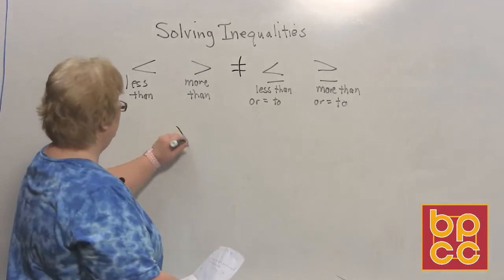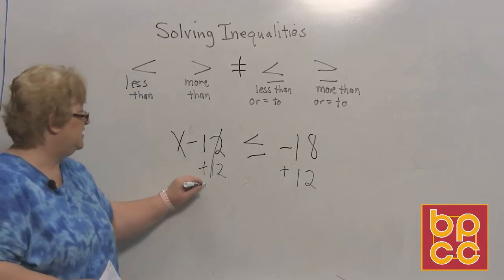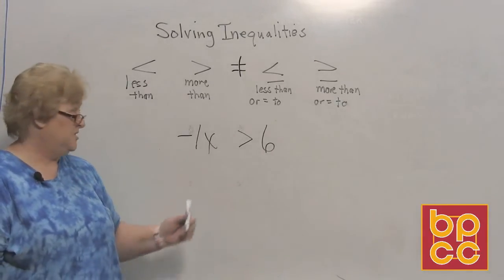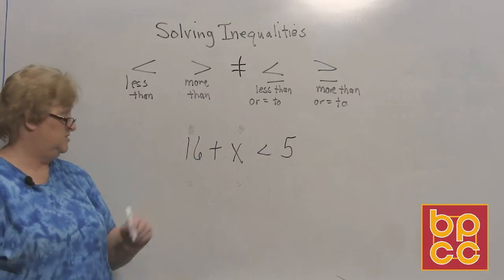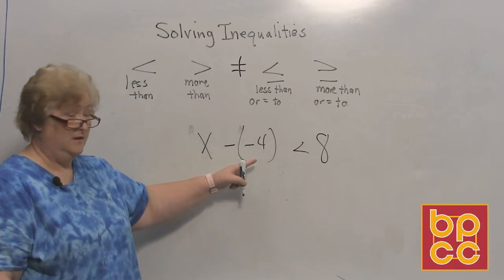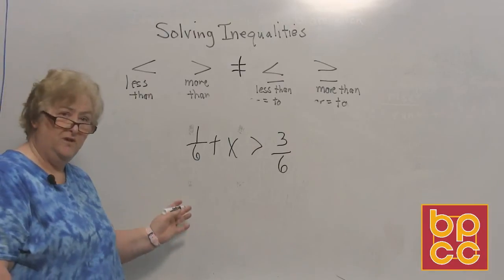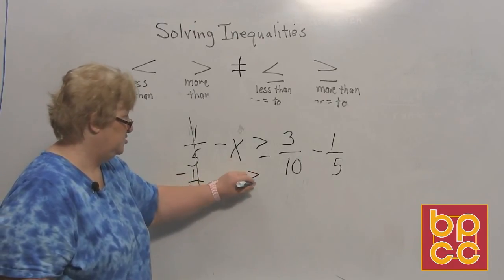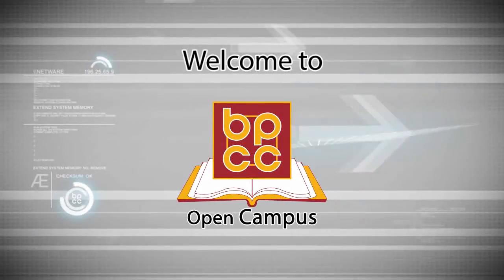Math 098 Module 12.1 - Solving Inequalities